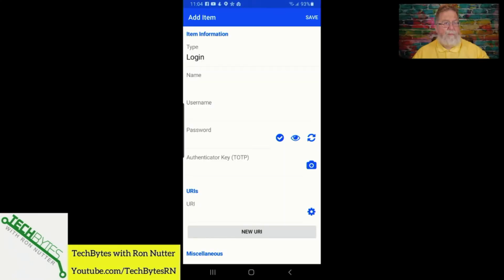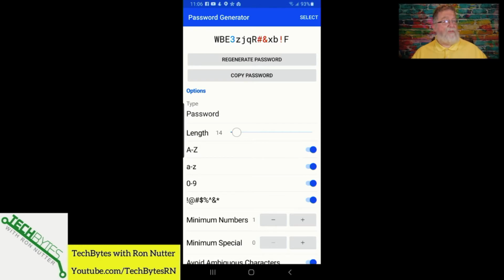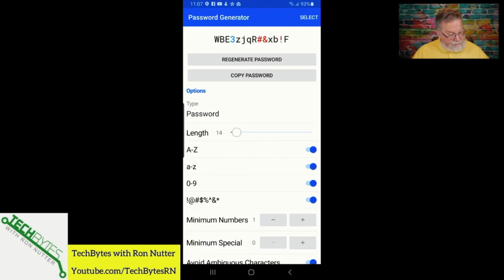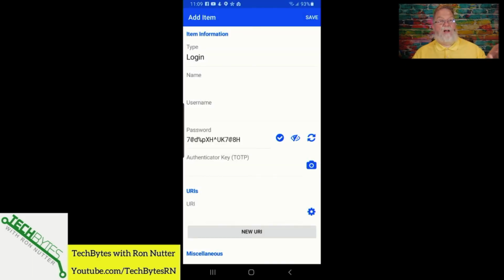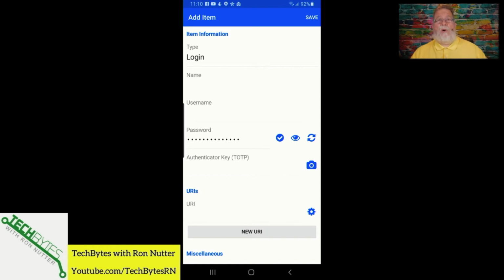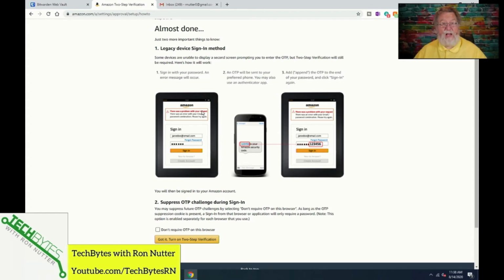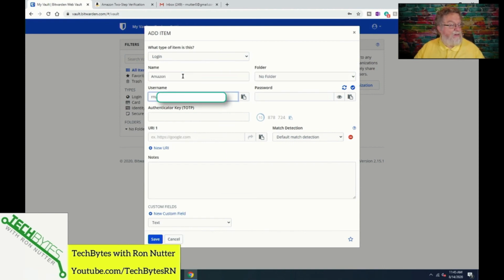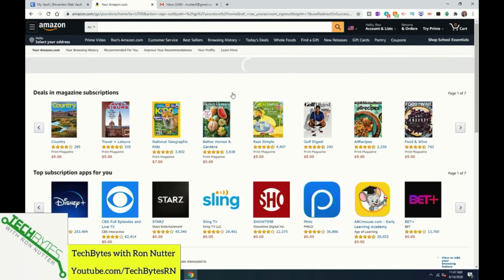How to protect your Amazon.com account with Two Step Authentication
The more accounts you have, whether it is for devices that required a cloud account in your smarthome or a social media service that you use, the increasing importance that you have a strong password (difficult to guess) and possibly using two factor authentication.  In this episode, I should you how easy it is to setup and use two factor authentication with Amazon.com.

⏱️TIMESTAMPS⏱️
0:00 - Intro
0:55 - What we will be covering
2:00 - Creating a Strong Password
8:31 - Creating SMS Two Step Authentication
10:06 - Creating Soft Token Two Step Authentication

Thetis FIDO U2F Security Key with Bluetooth ENBL